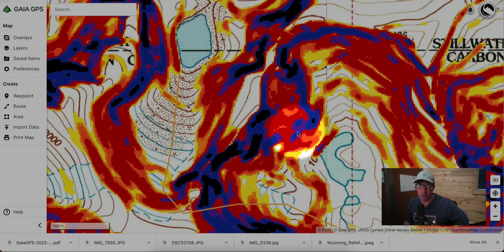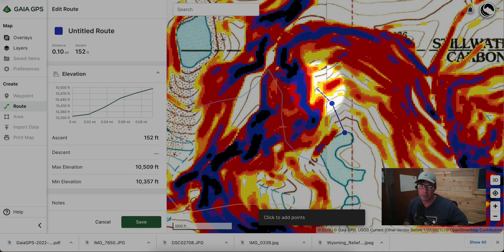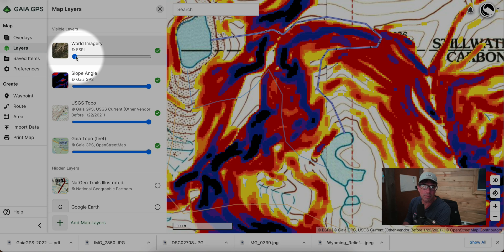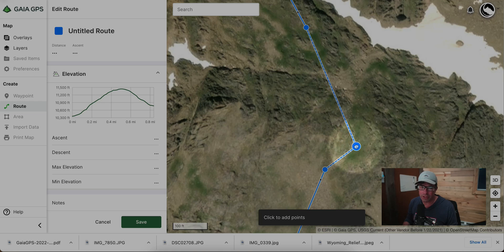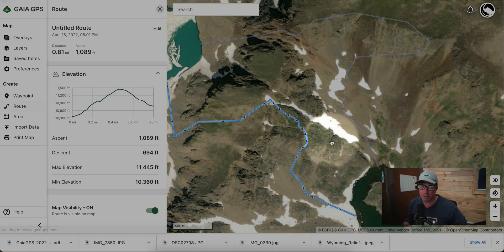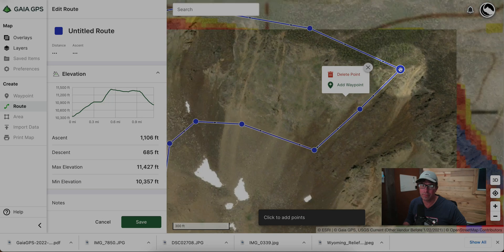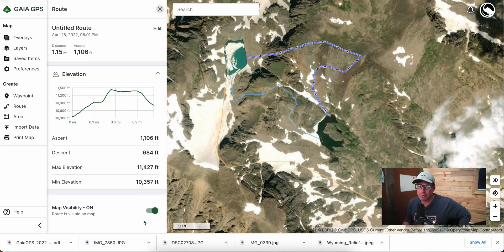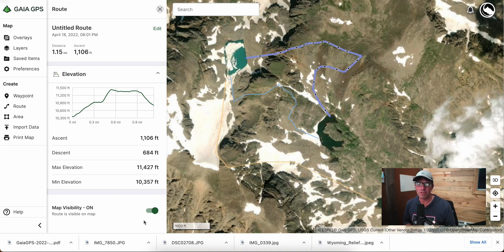How to Use Gaia GPS: slope angle overlays + satellite imagery - plan off-trail mountaineering routes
Help us keep this channel AD-FREE:

Backpacking Light disables YouTube advertising on all skills, trip, and gear videos. Our videos are 100% supported by Backpacking Light Members - please consider supporting us today by becoming a member so we can keep this channel AD-FREE!

Get the free Backpacking Light handbook:

Want outdoor gear and skills info you can really trust? Get our Handbook - the resource you need to make intelligent decisions about gear, safety, comfort, and pack weight: